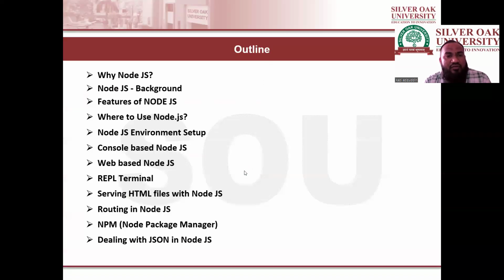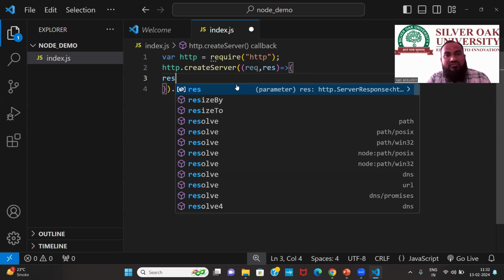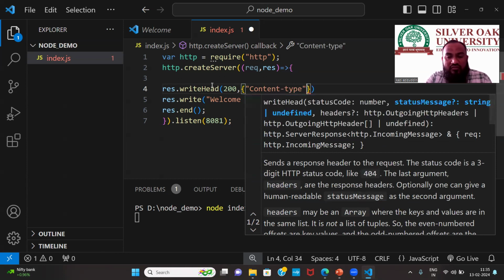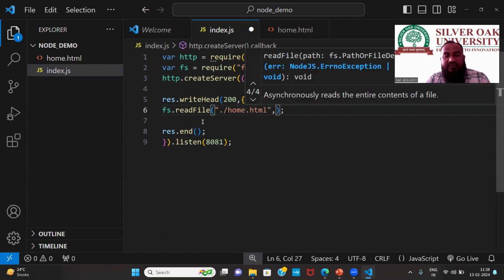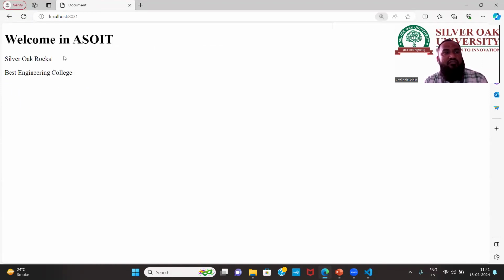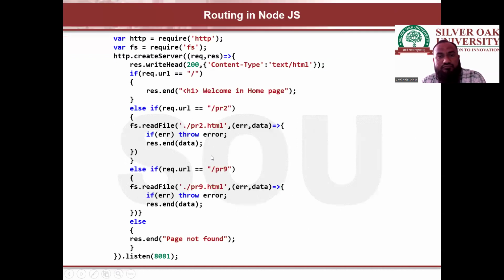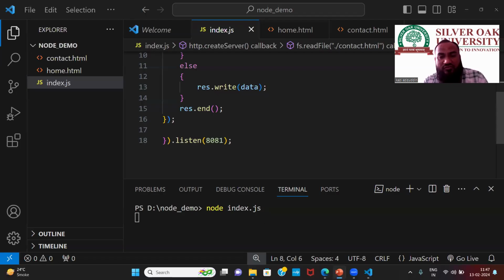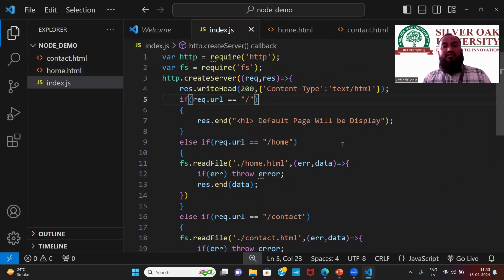NODE JS Part-3